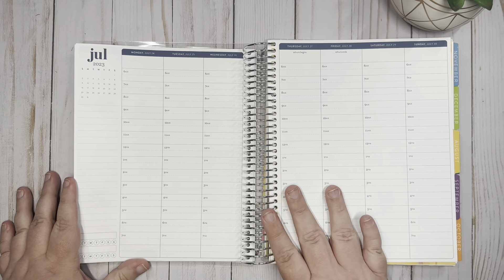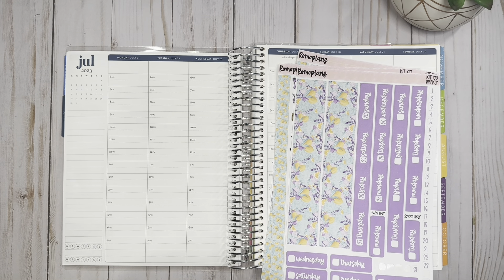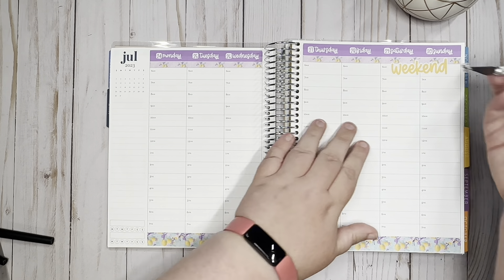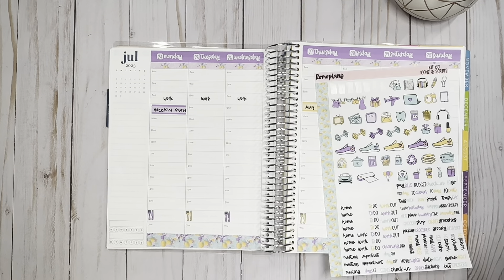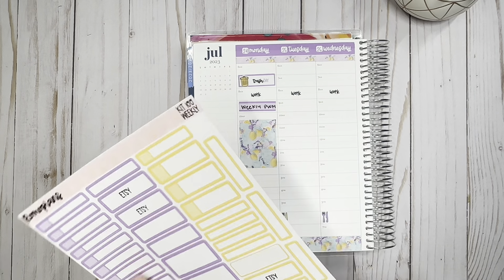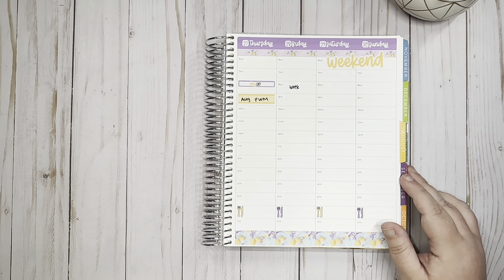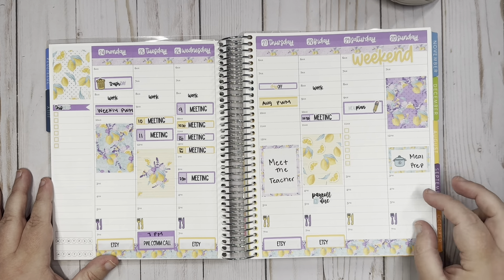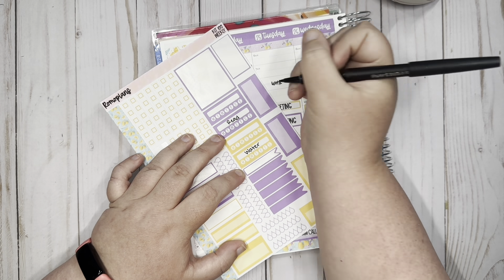Weekly Plan with Me | Hourly Lifeplanner | July 24 thru 30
Hey everyone! I'm planning the week in my hourly planner.

Featured in this Video:
○ Sticker Kit

Sticker-Making Supplies:
○ Silhouette Cameo
○ Sticker Paper